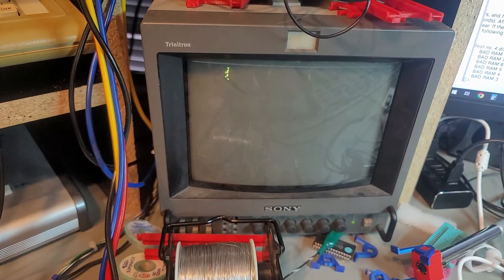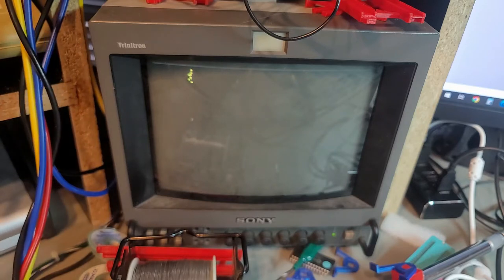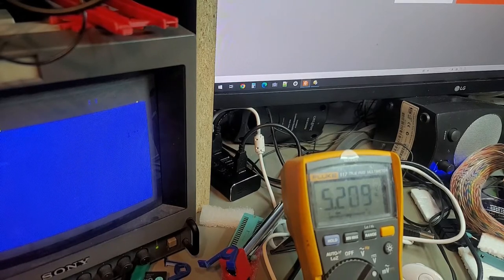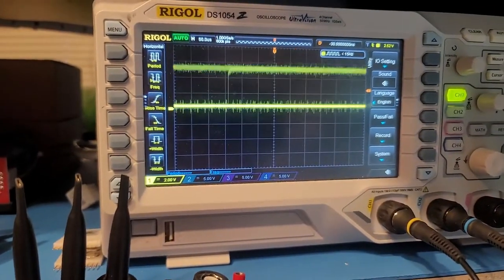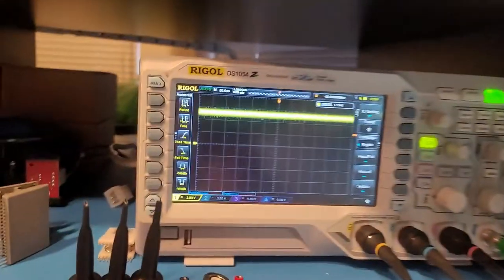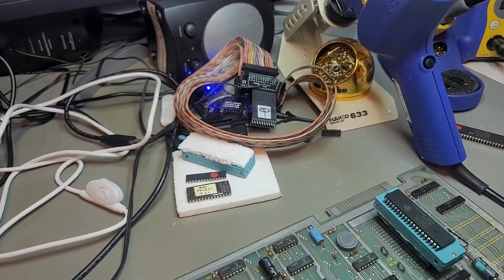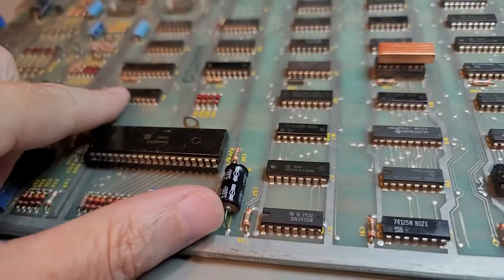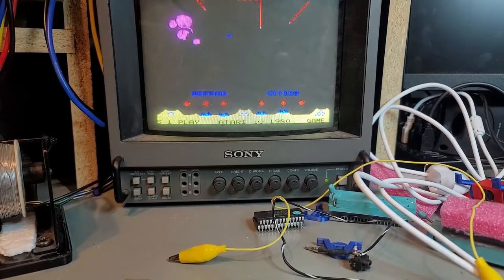Missile Command Repair #5 Short Version - Black Screen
This is the short version of the video... I will be posting the LONG version tomorrow.

I think from this point forward I will be creating two versions of each video the short version like this one and a long version with all the gory details.